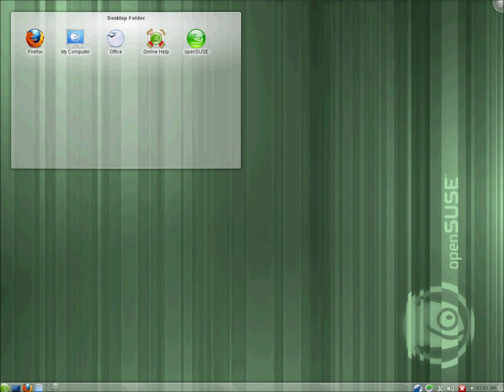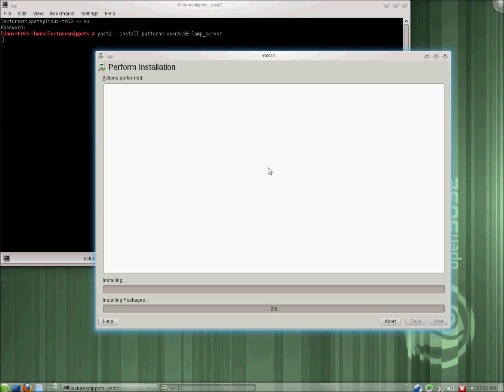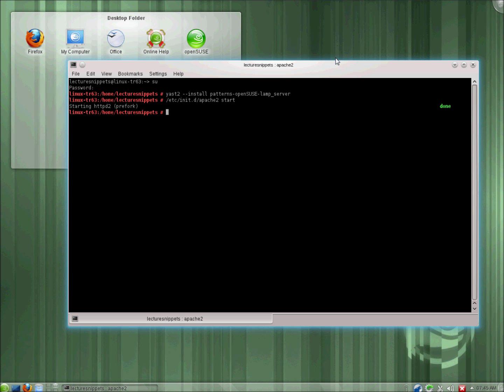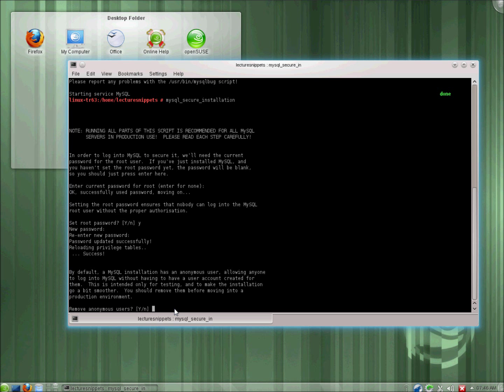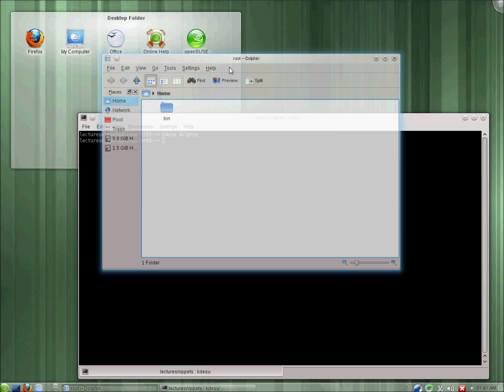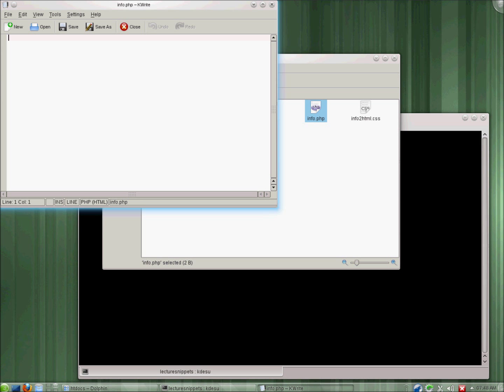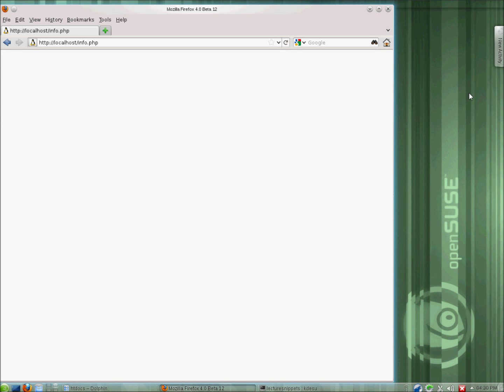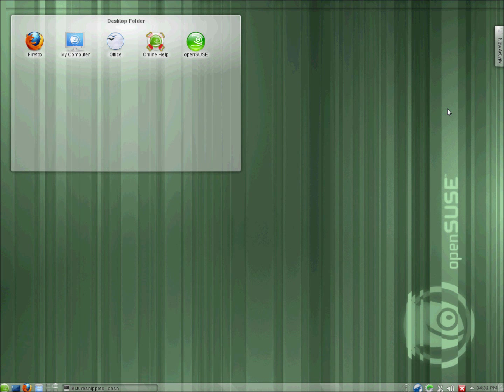OpenSUSE 11.4 LAMP Server Installation and Setup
This video shows how to install the LAMP (Apache2, MySQL, PHP) server in the OpenSUSE 11.4 operating system. After opening the terminal I switch to the root user using the su command. From there I type yast2 --install patterns-openSUSE-lamp_server as this will open the installation application and install the required packages. After installation, I start Apache using /etc/init.d/apache2 start command. I then test the web server. I start and set the user password for MySQL using /etc/init/d/mysql start to run it and mysql_secure_installation to setup the user password. To test PHP, I create a test file in the /srv/www/htdocs folder. At the close of the video I type chkconfig apache2 on to ensure apache runs when the computer starts.